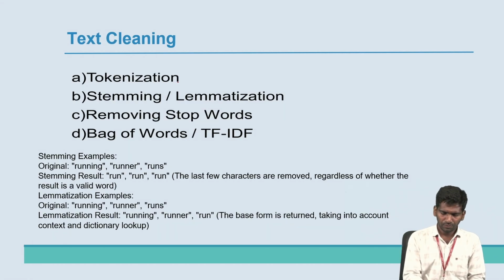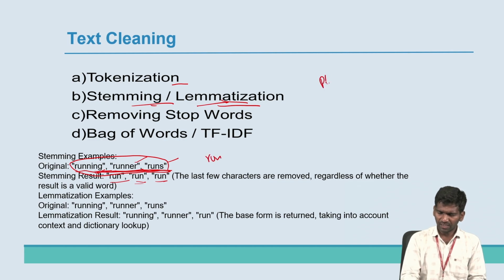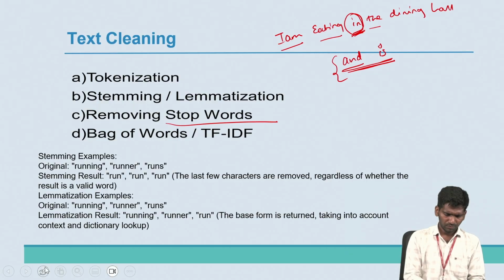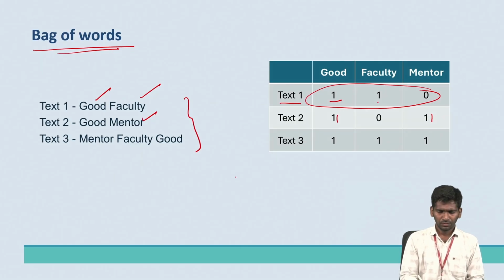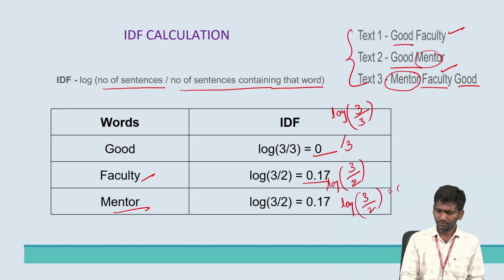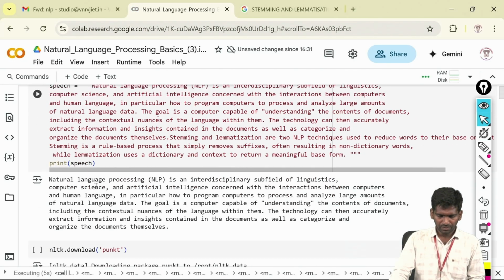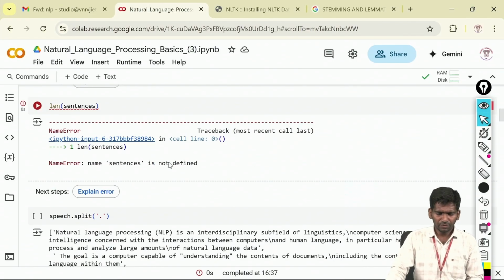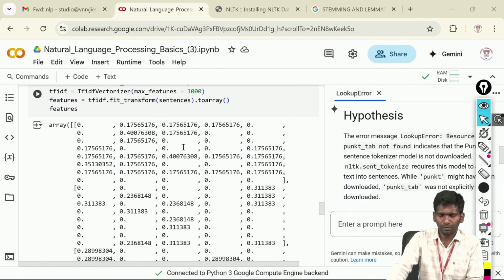Natural Language Processing Techniques by Mr. Ch Akhil